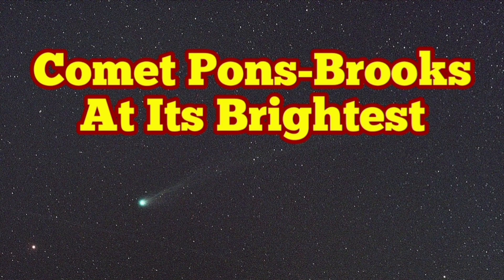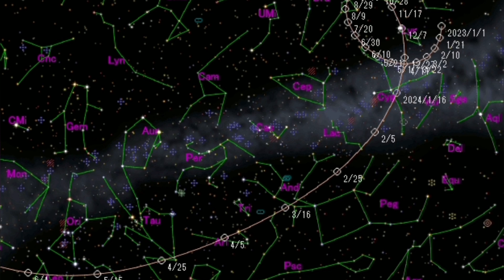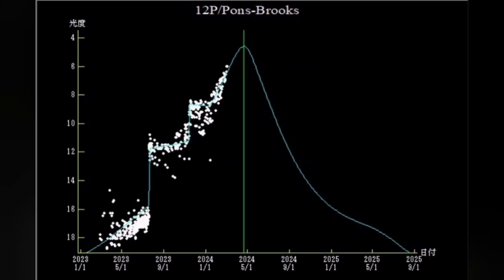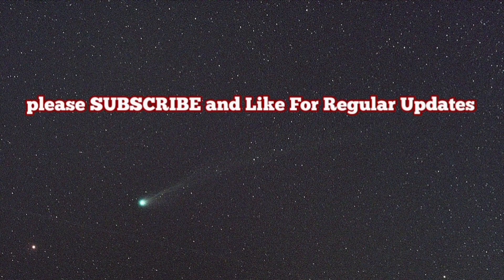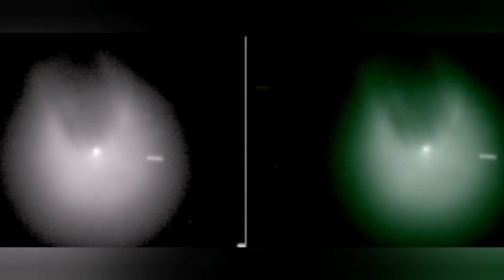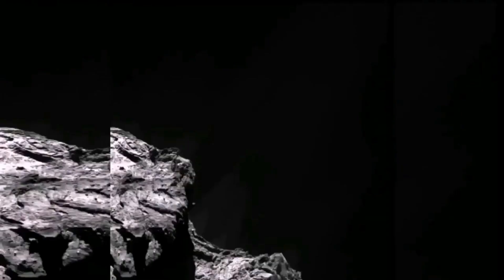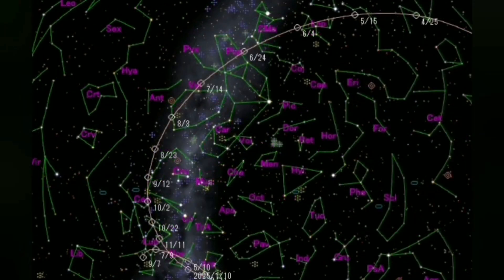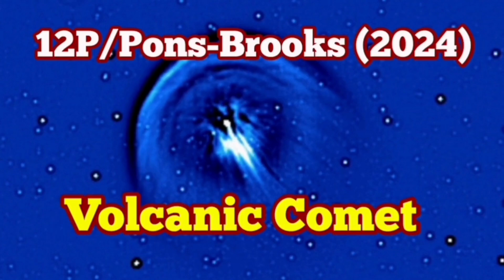Tonight Watch Bright Comet 12P/Pons-Brooks (2024) In Northern Hemisphere